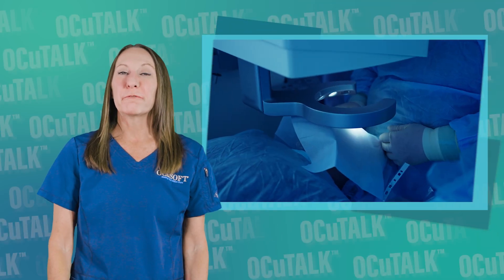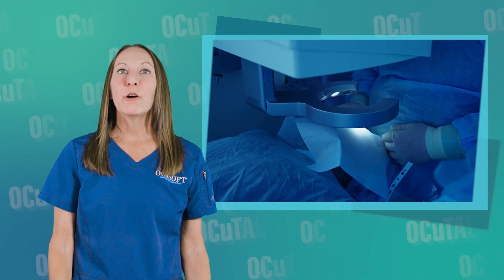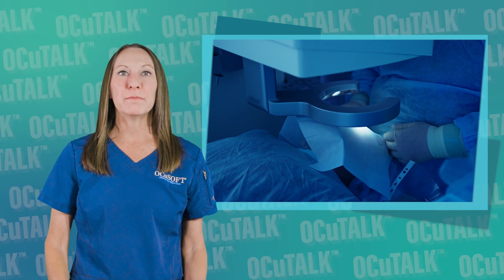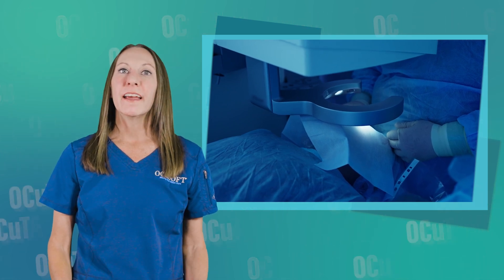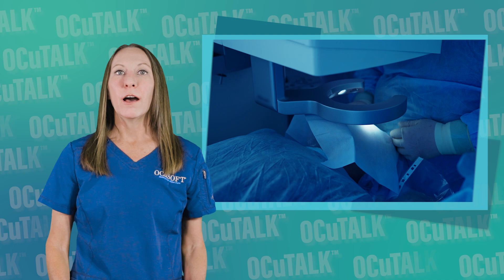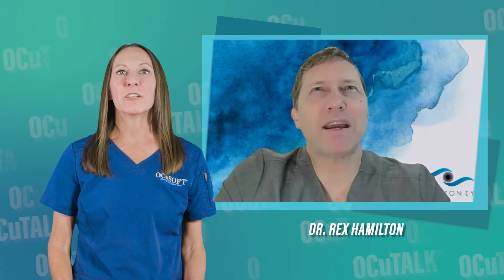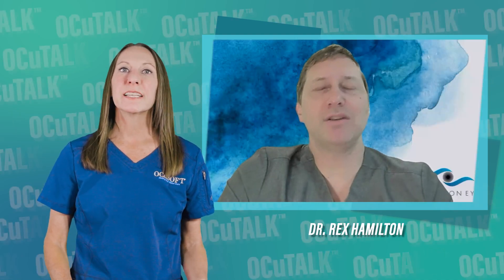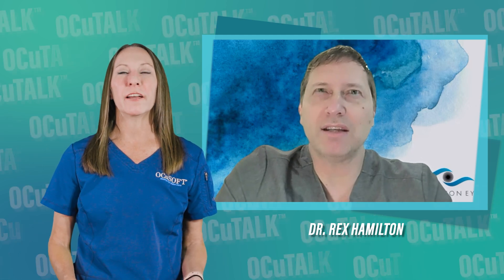One Day, Two Eyes: Exploring Same-Day Bilateral RLE Surgery with Rex Hamilton, MD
When discussing Refractive Lens Exchange (RLE), what is the importance of the option for a Same-Day Bilateral procedure? In this episode of OCuTALK, ophthalmologist Rex Hamilton discusses the benefits, side effects, and the actual surgical process of Same-Day Bilateral RLE.